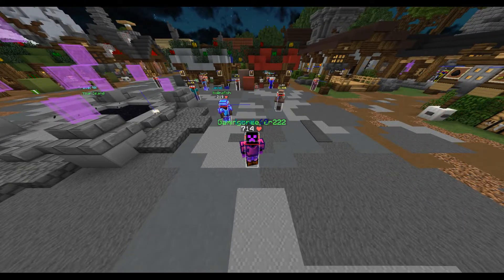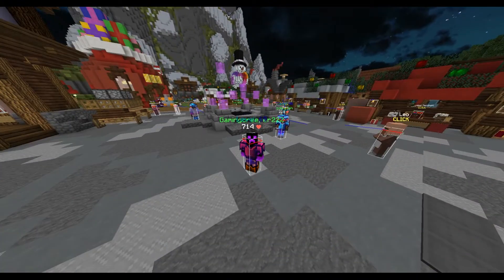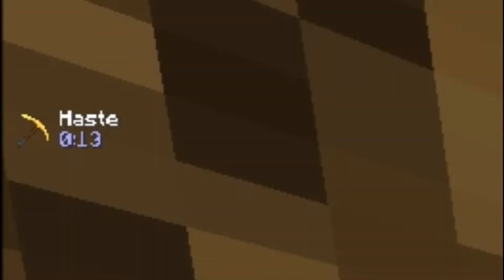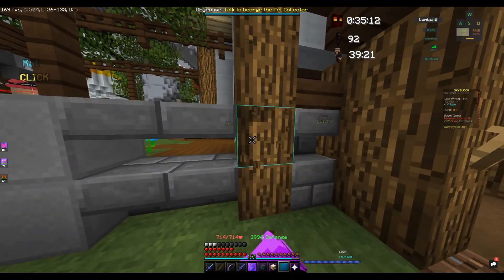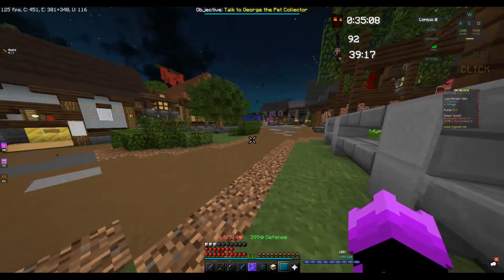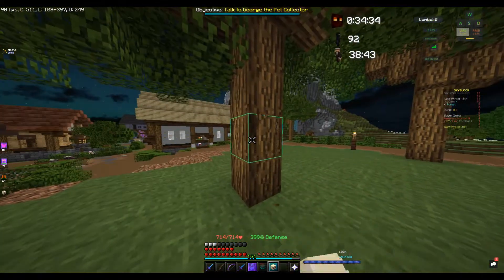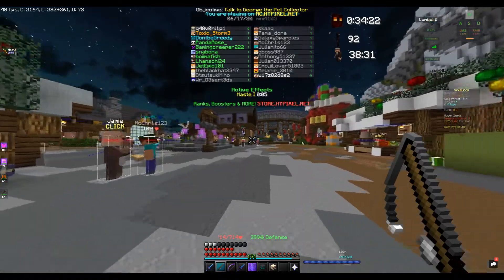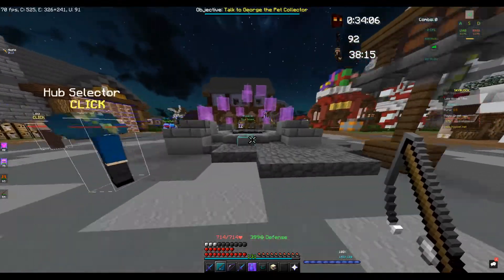New Infinate HASTE GLITCH in skyblock ?! (IDK HOW DID I DO THAT!!!)